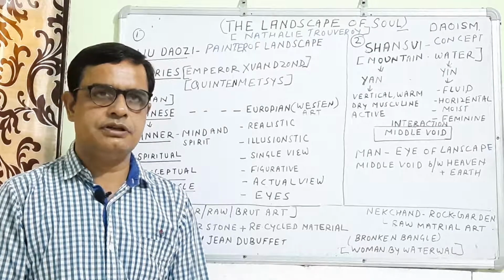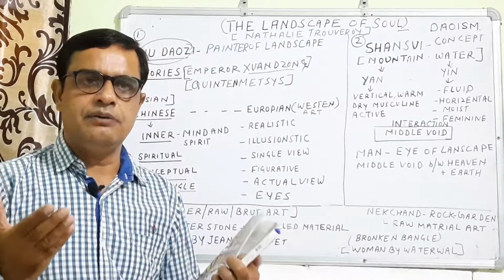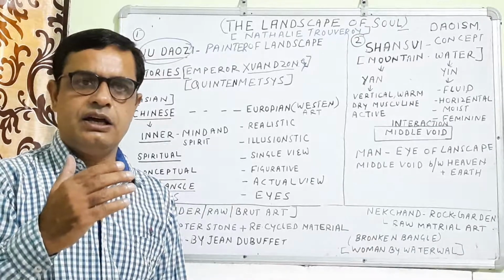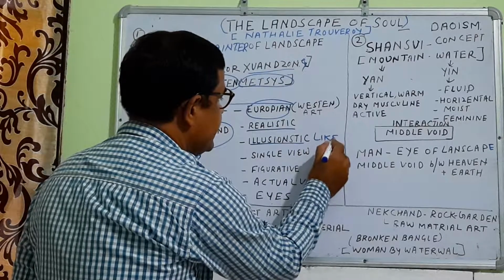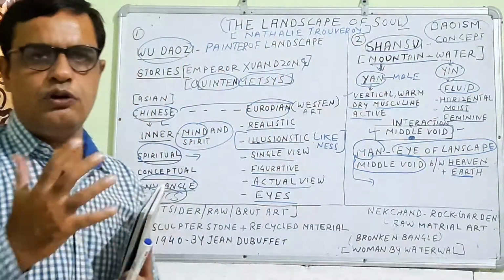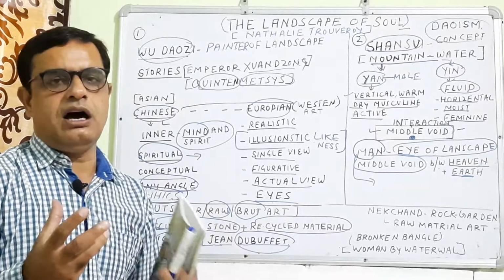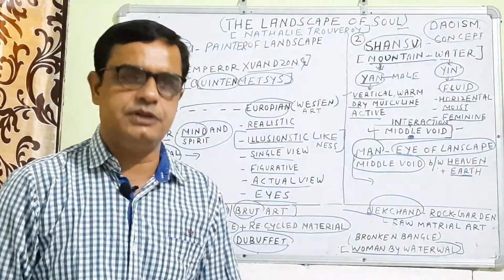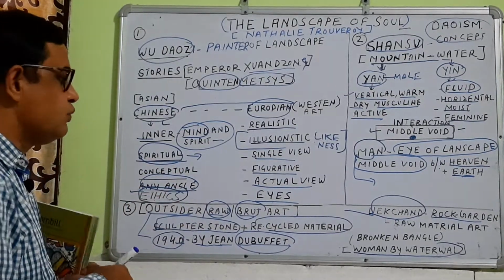11th English ( Ch-4 The landscape of Soul) by Nathalie Trouveroy)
Presentation by Ram Sir